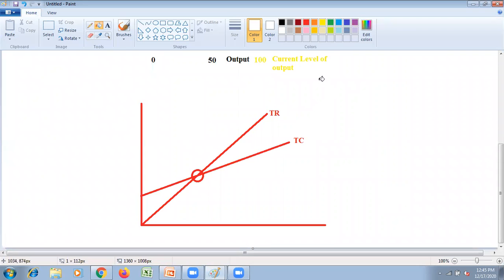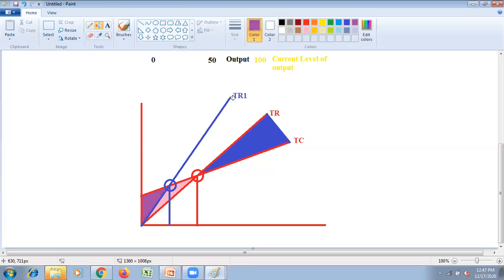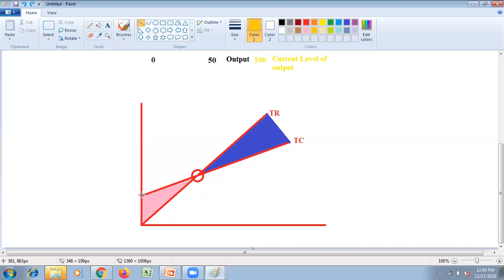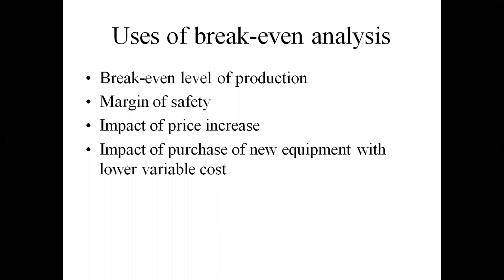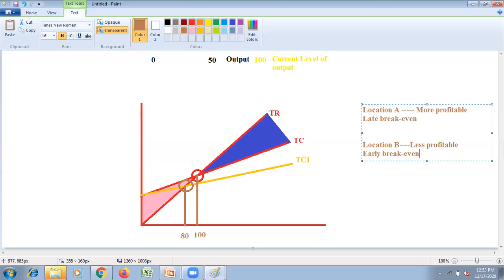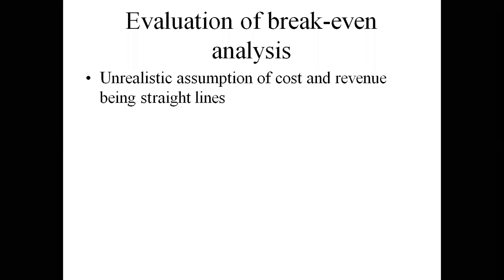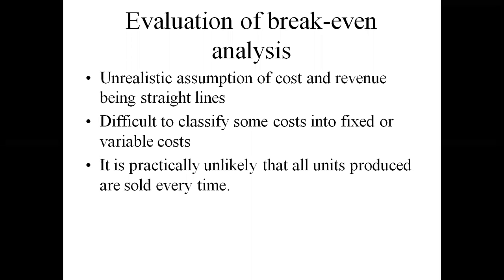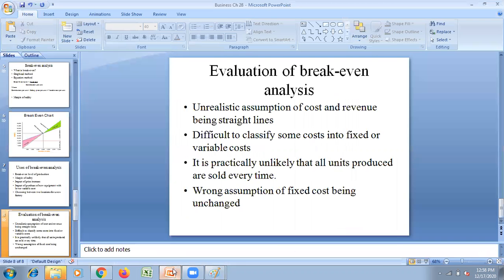Ch 29 Costs Part 4